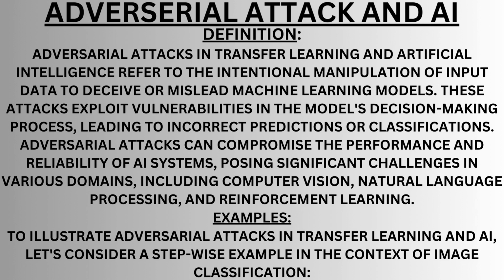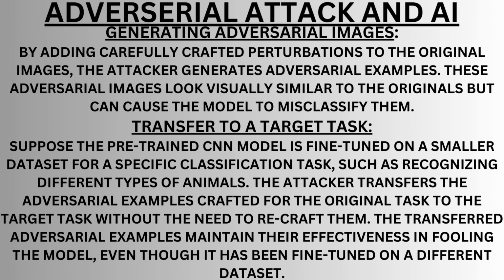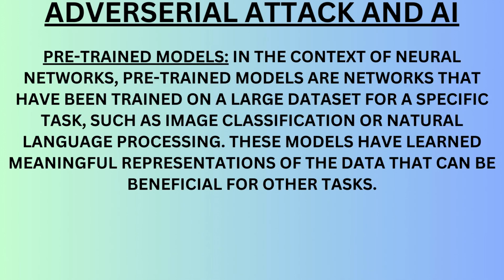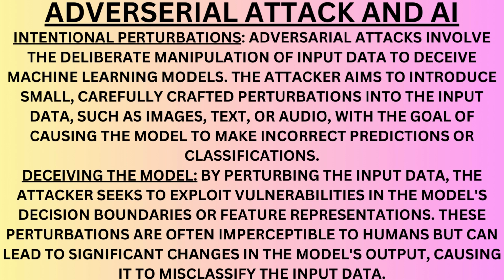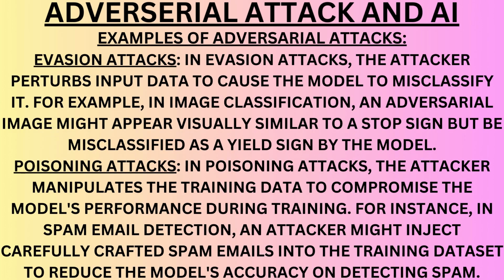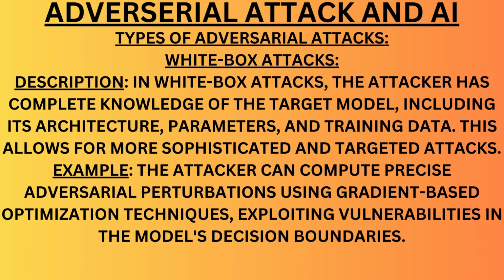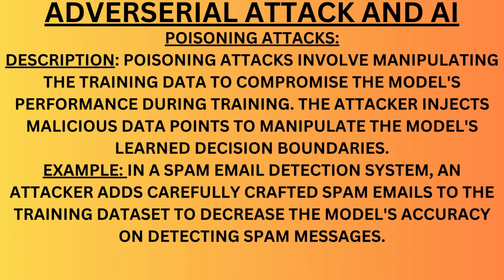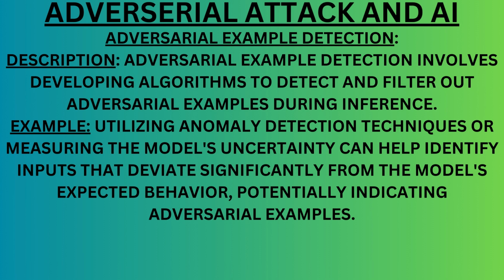Adversarial attack in AI| How Adversarial attack misguides? Solution about Adversarial attack?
Helo viewers of AraaTech,
We are talking about those who are facing problems due to Adversarial attack, here we will explain how to solve/ troubleshoot them.
Tried to keep it simple and step by step, if you have any query please let us know.

your search

adversarial attack in ai
adversarial attack neural network
adversarial attacks in machine learning
adversarial attacks on deep learning
adversarial attack
ai adversarial attack
adversarial artificial intelligence attacks
adversarial attacks on ai
adversarial attacks and defenses in deep learning